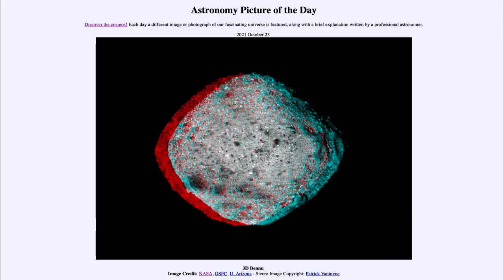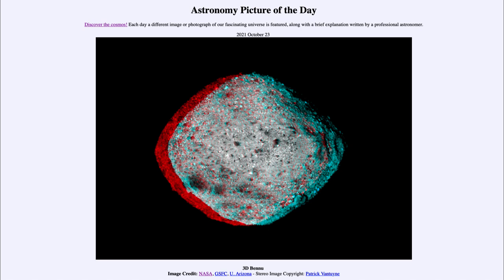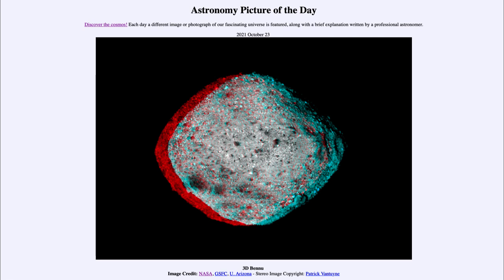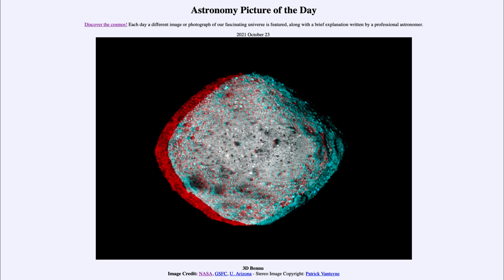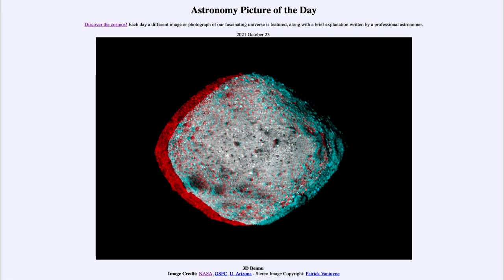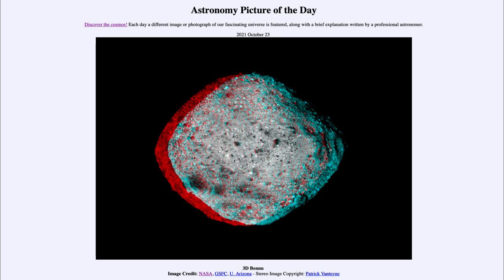2021 October 23 - 3D Bennu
In today's image, we see the asteroid Bennu. This asteroid was visited by the OSIRIS-Rex spacecraft which was able to collect a sample of its material to be returned to Earth in September of 2023.